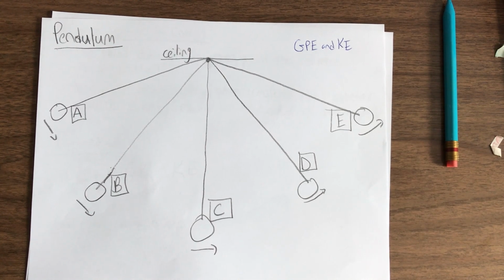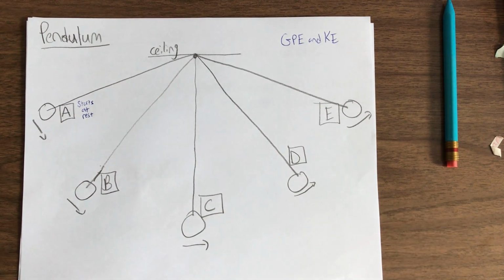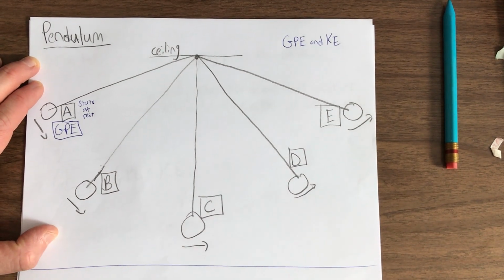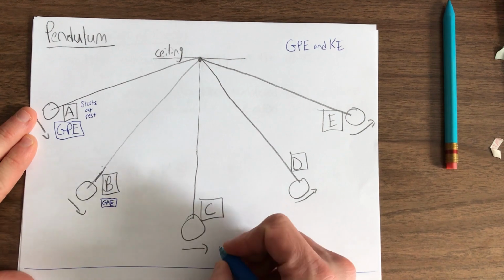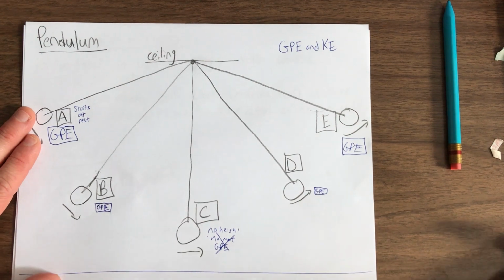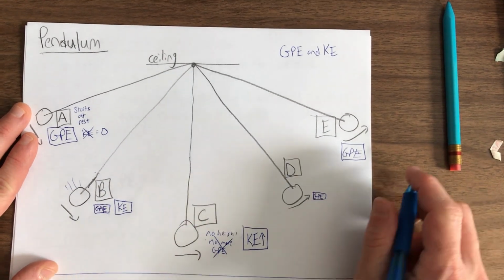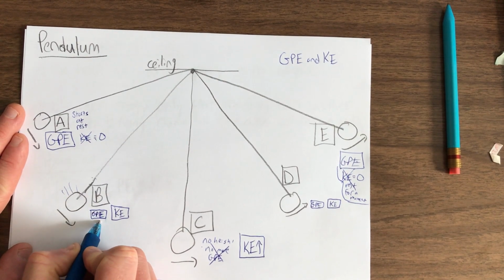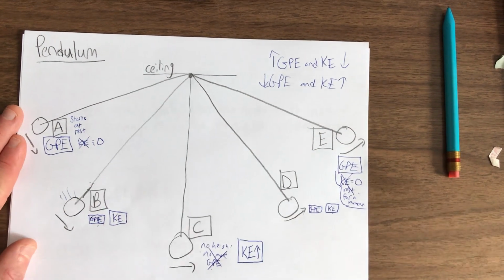Conv Eng 3